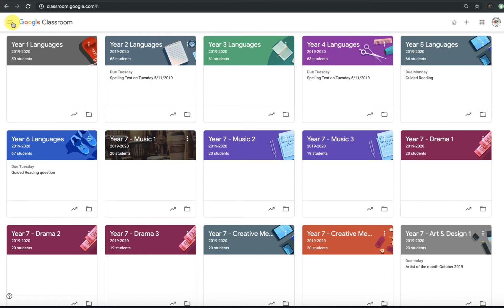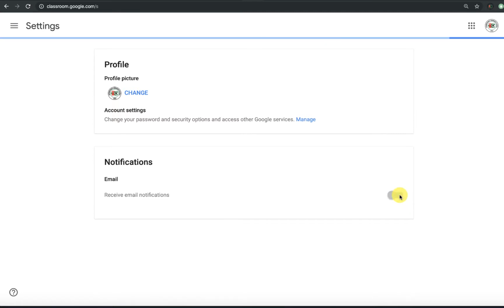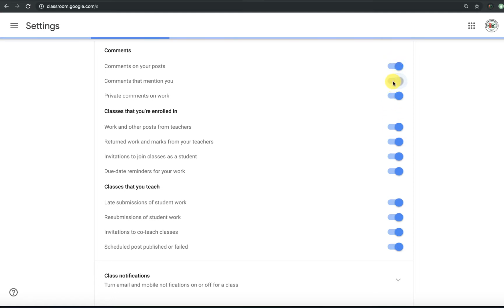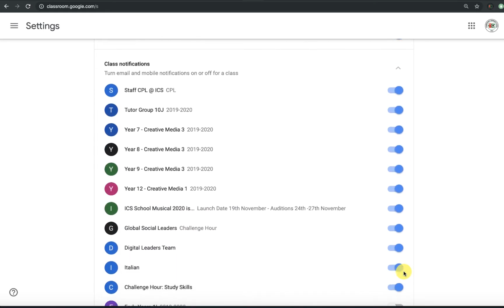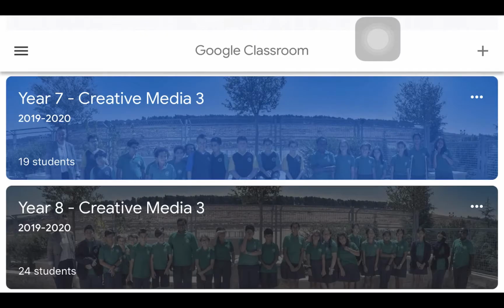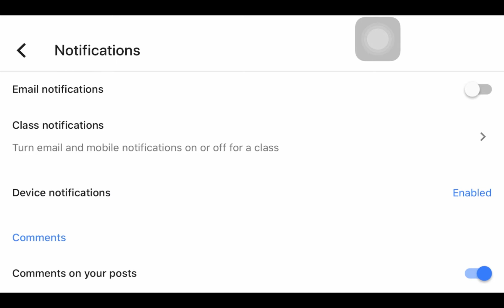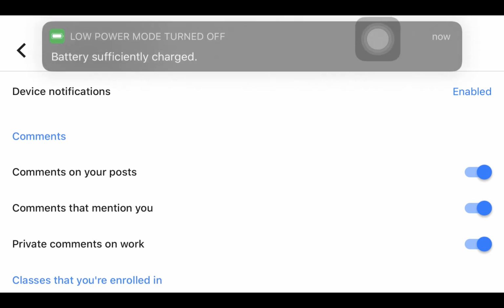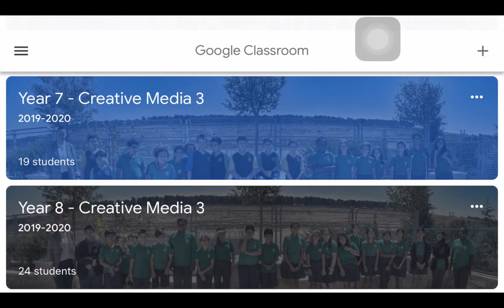How To Turn Google Classroom Notifications ON/OFF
A short tutorial to learn how to turn Google Classroom notification on/off for mobile and desktop devices.